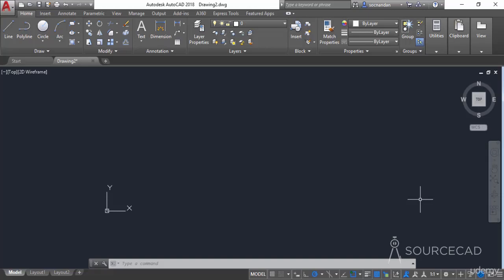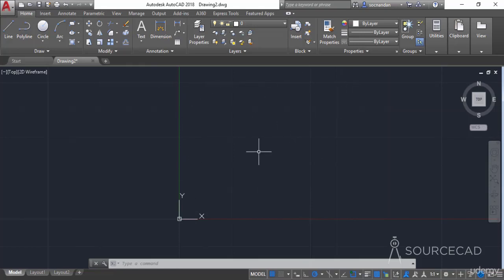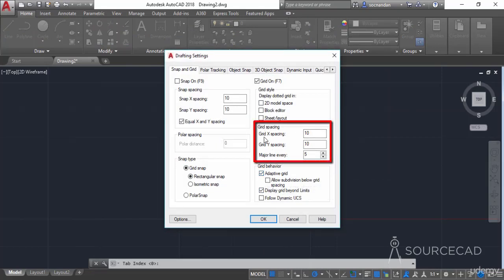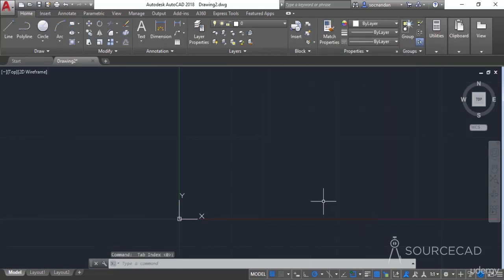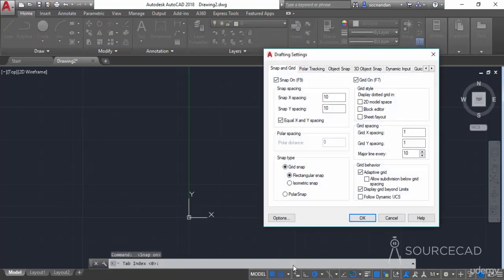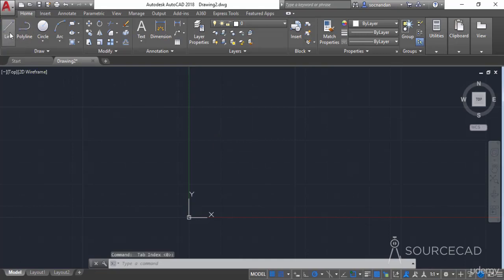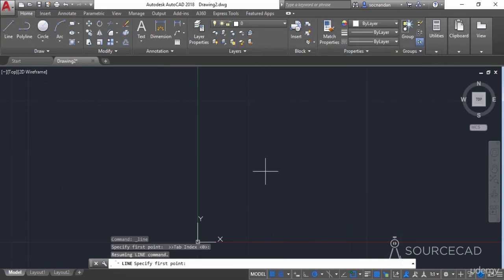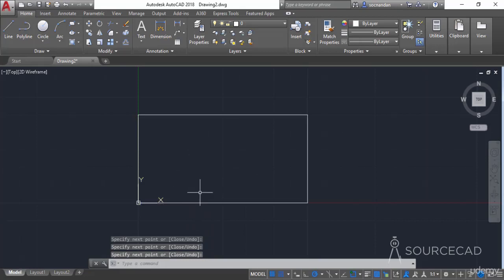AutoCAD 2018 Part 031 Grid and Snap